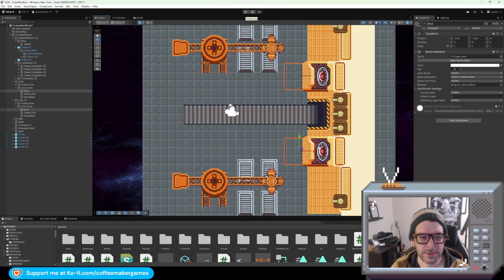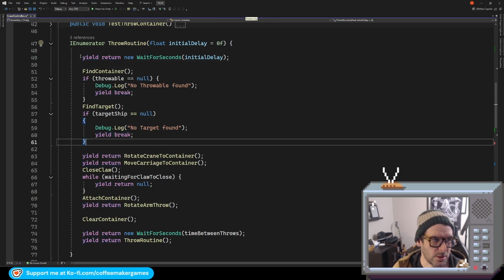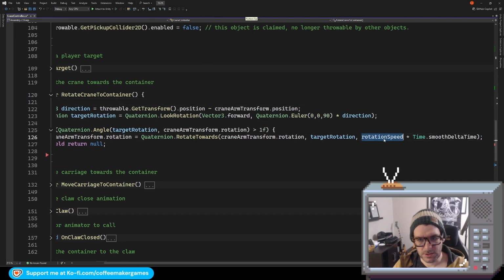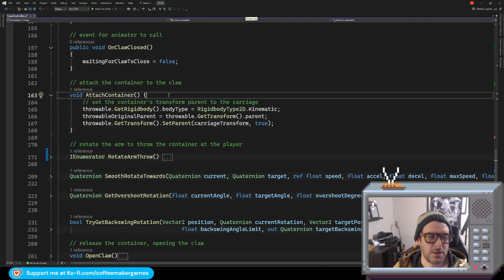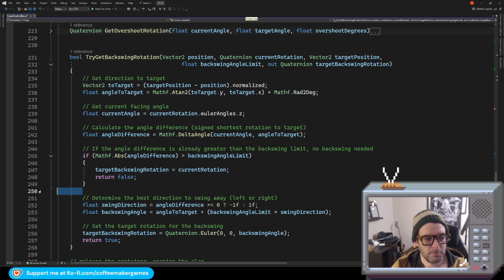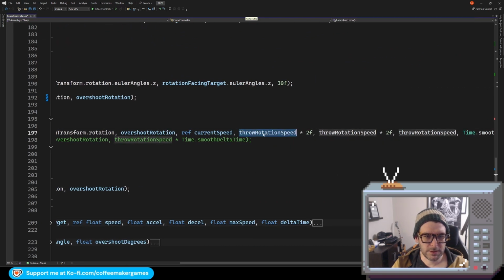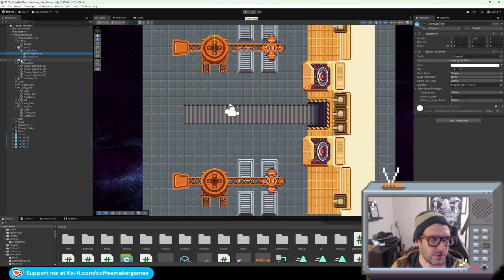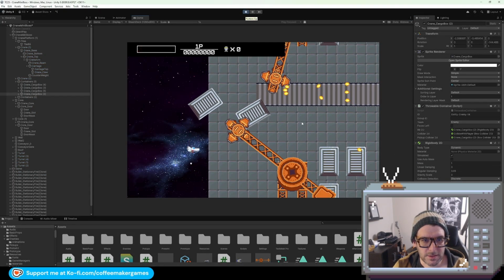Unity Tutorial 2D - Cranes throwing cargo at player with back-swing and follow-through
This video covers a new feature prototype for a boss in my game Tiny Cosmos. The idea involves cranes which dynamically pickup cargo containers and accurately throw them at the player, with back-swing and follow-through functionality. My hope is that it will be helpful for  intermediate Unity game developers who have not yet tackled throwing physics objects using a rotating object before.

I am super excited to finish this mini-boss this week, and polish everything up to be game-ready - including the new crane mechanics.

It's worth noting that what is provided here is a quick prototype to show the basic concepts, code should always be cleaned up and improved for performance before using in a production game. Rigidbody constaint components can also be used instead of parenting transforms, and may be a better choice in some scenarios. But one should also keep in mind that those constraints require special considerations and update timing to make sure movement is smooth.